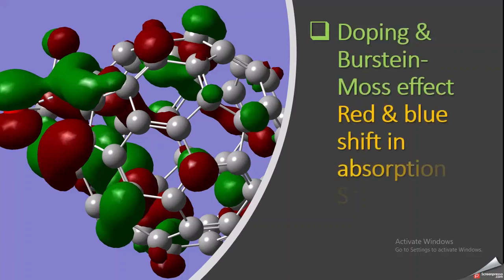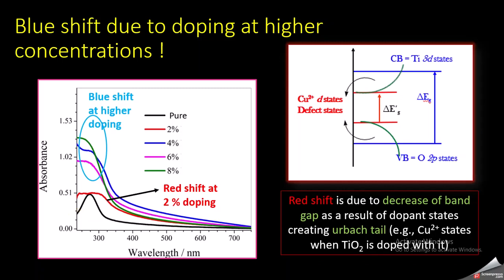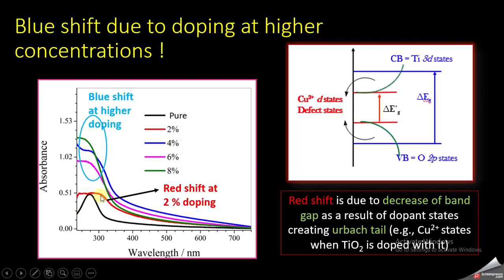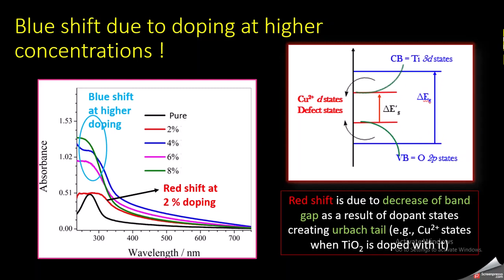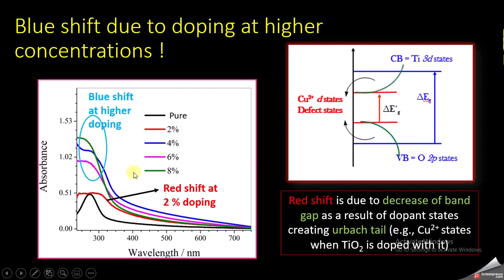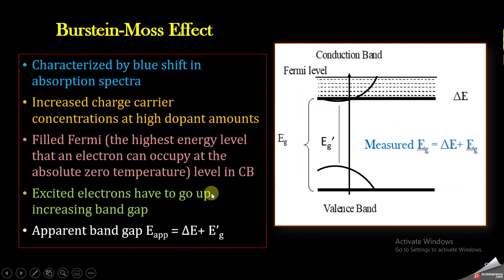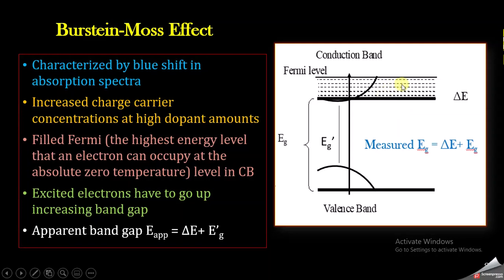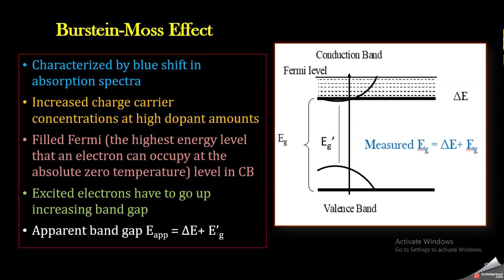Doping and Burstein Moss effect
In this video i have explained that why red and blue shift occurs in absorption spectras a result of doping
The effect of doping material at higher concentration
red shift
blue shift